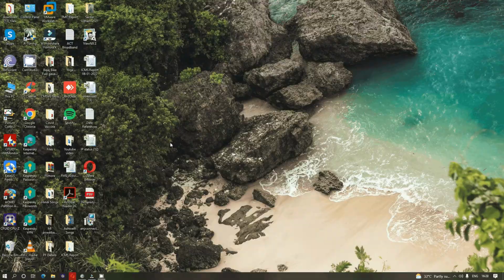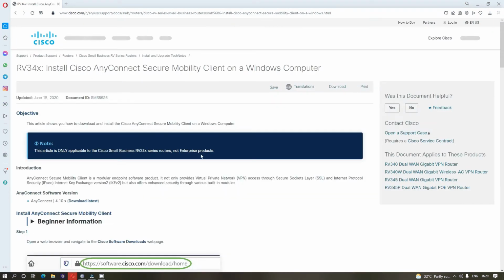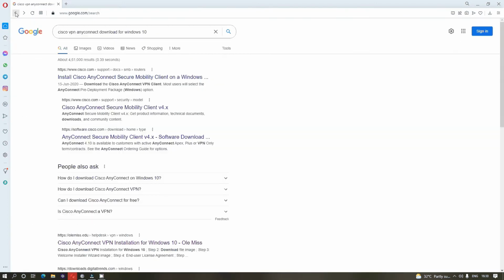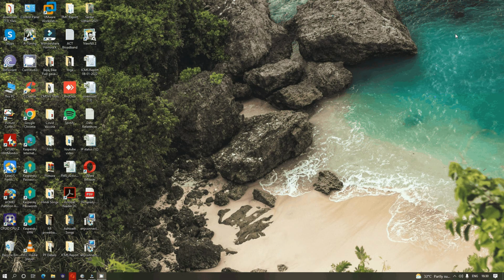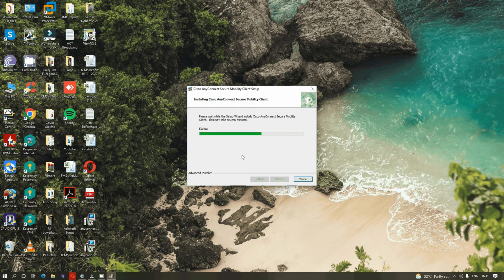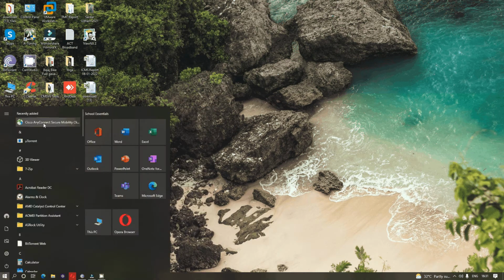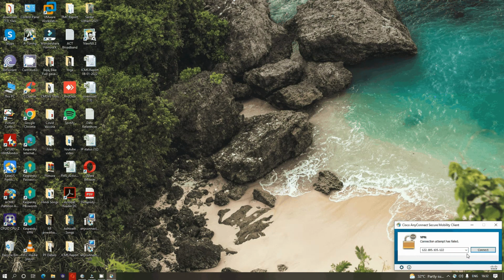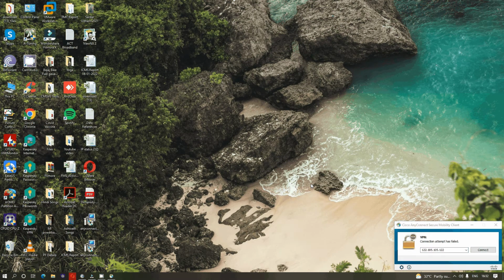How to Setup Any Connect Cisco VPN 4.0x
Any Connect Cisco VPN 4.x version is to connect VPN access from different sites of servers across globe. Most of software companies has been using for work from home purpose. It is easy setup to install and connect VPN from Cisco. You can download it from cisco website by login to cisco user or from different source.

Please click on link for Any Connect Cisco VPN